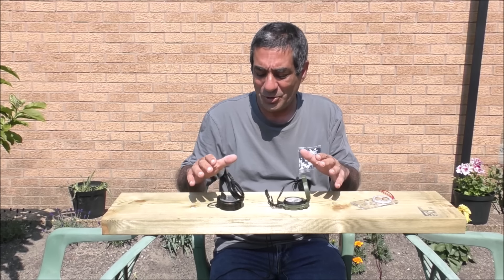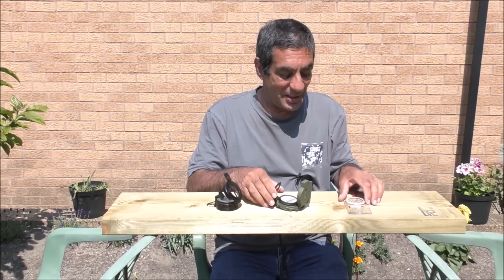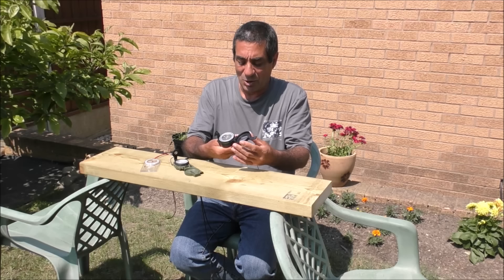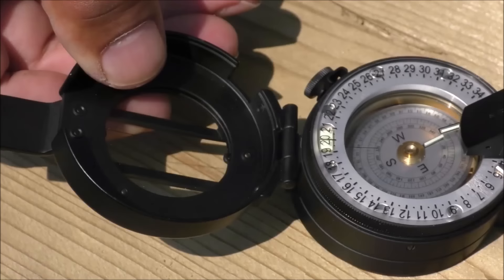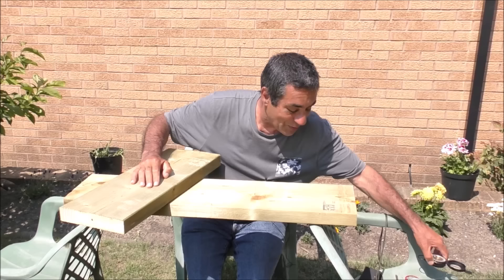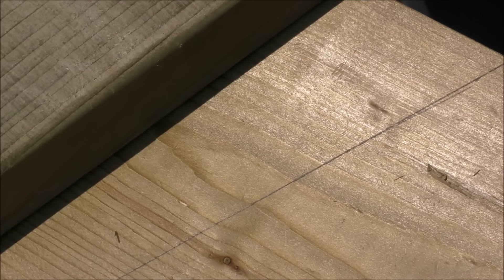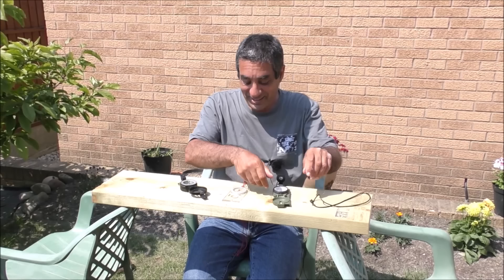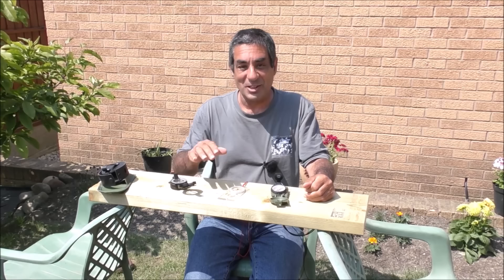UK Military VS US military compass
A brief look at the difference between the (US) 3H Cammenga and the (UK) M73 Francis Barker compasses and just to keep it rounded we have added in the Swedish Silva Expedition 4.

This video is not to try and say which is best, as that isn’t possible, but rather simply to point out some of the differences.